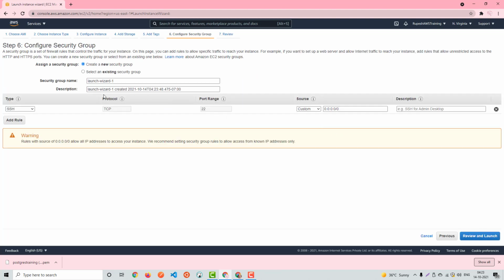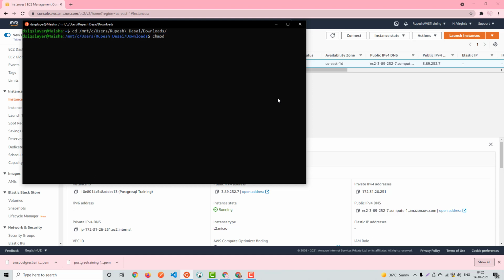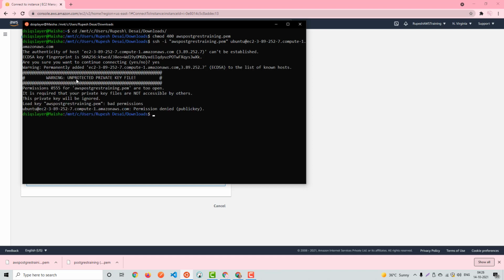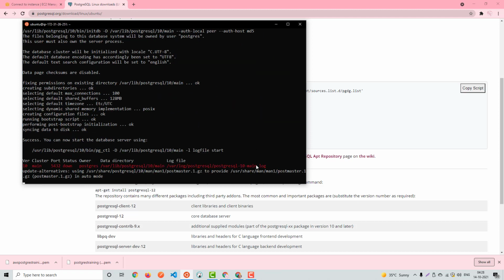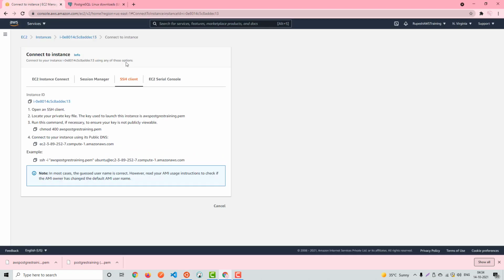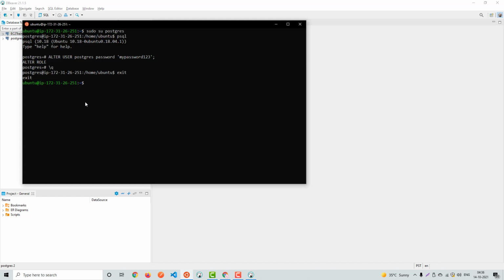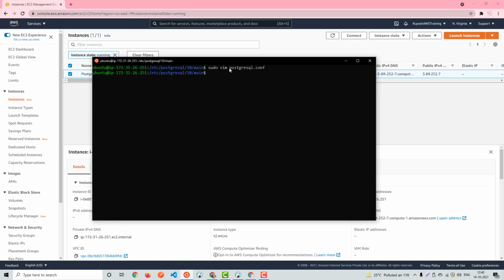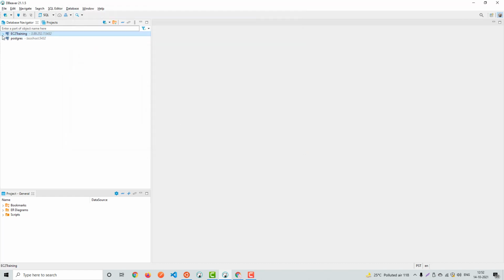Setting up Postgresql on EC2 Ubuntu Instance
In this tutorial, I have shown you how to setup an EC2 instance quickly on AWS and install Postgresql server. Once the Postgresql server is setup, the series is distributred in multiple parts to help you understand